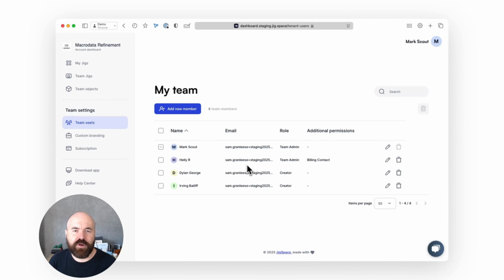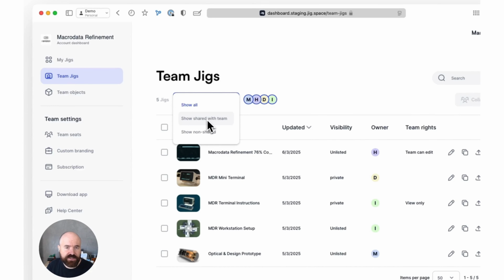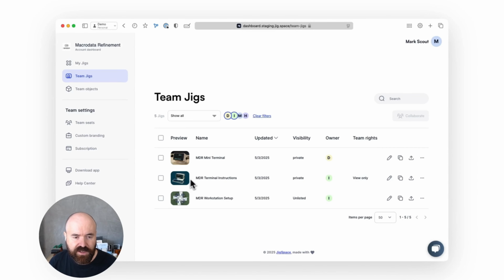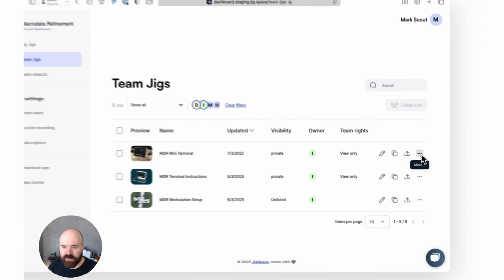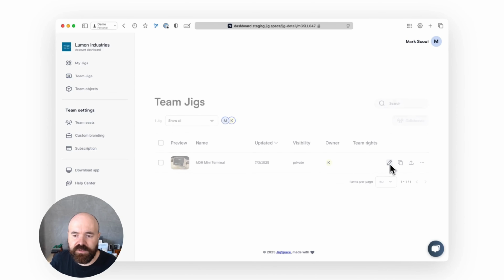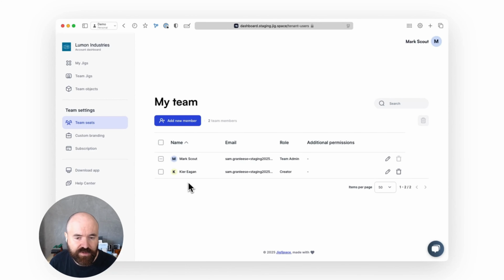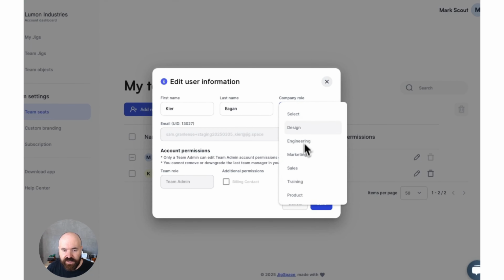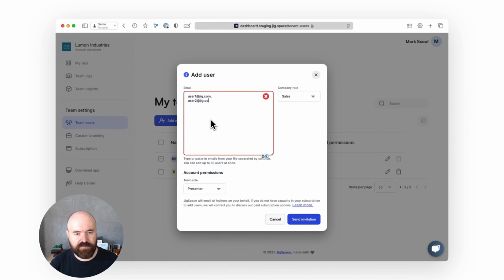Team Admin Role - More ways to manage your team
For businesses, universities, and agencies managing multiple users and projects, we’ve introduced a new team admin role and exclusive administration tools to simplify content management.